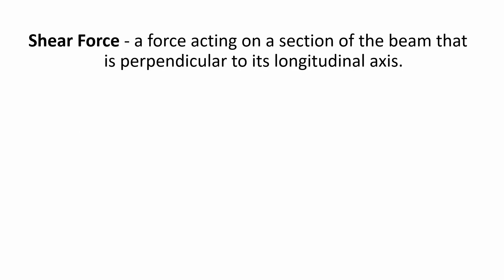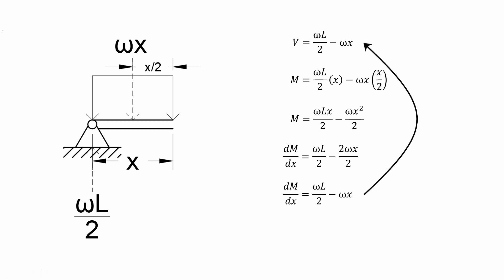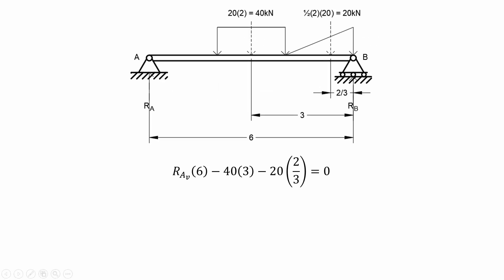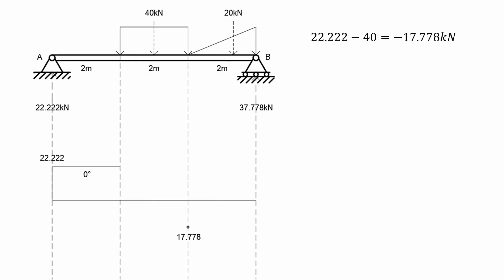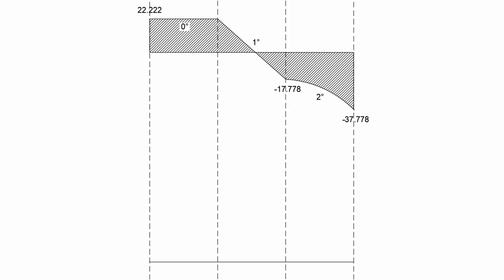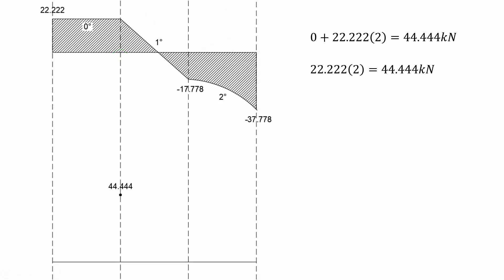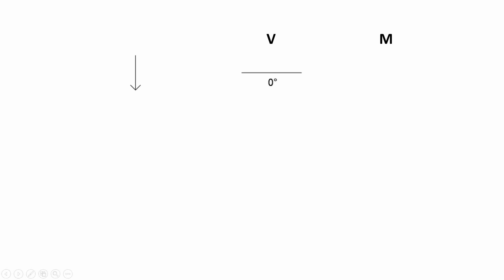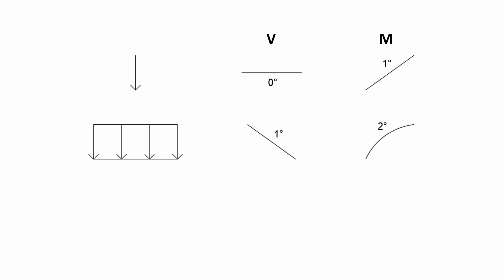Shear and Moment Diagram explained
This video explains the concept of drawing the shear and moment diagram.